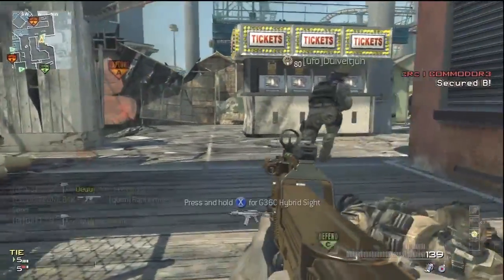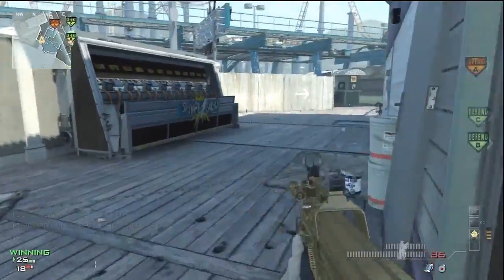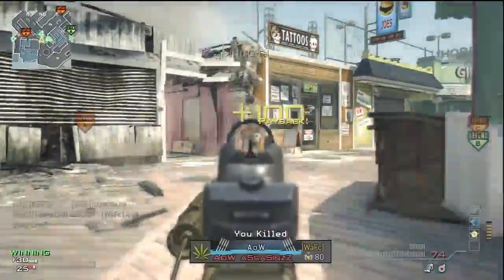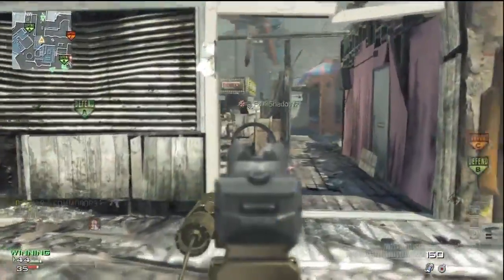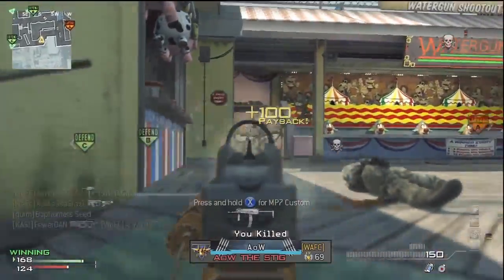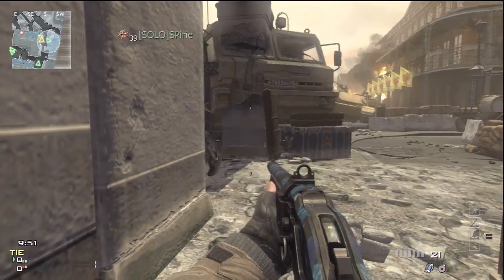MW3:NEW MAPS BOARD WALK PARISH AND GULCH